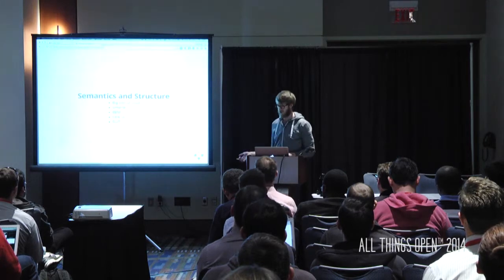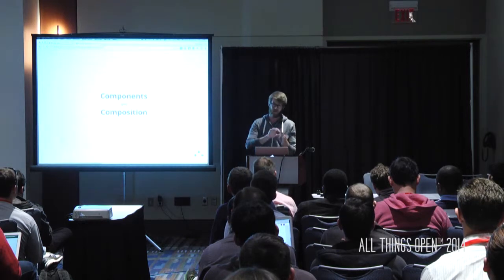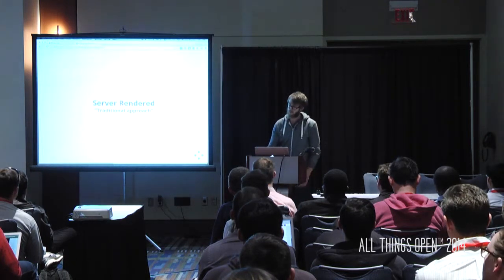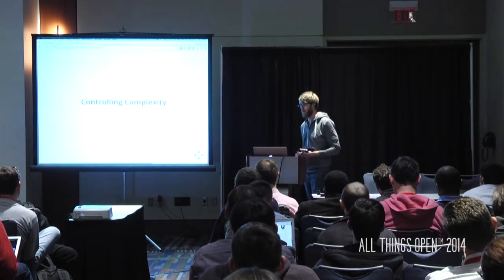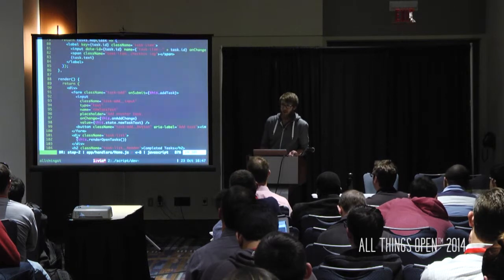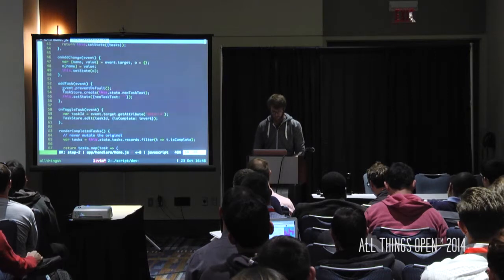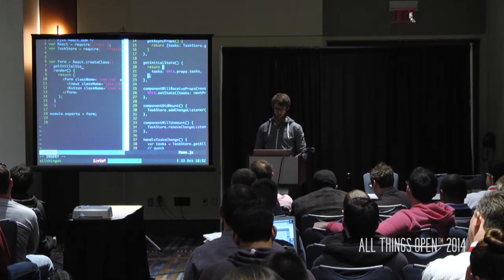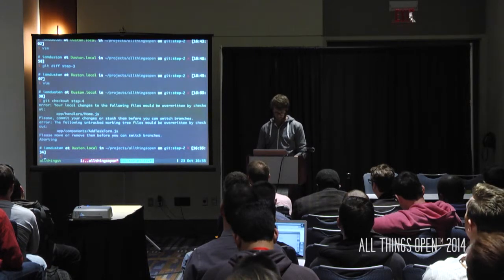All Things Open 2014 | Dustan Kasten | Buidling Modern Web Applications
Dustan Kasten
Web Developer
Skookum Digital Works
Front Dev 2
Building Modern Web Applications